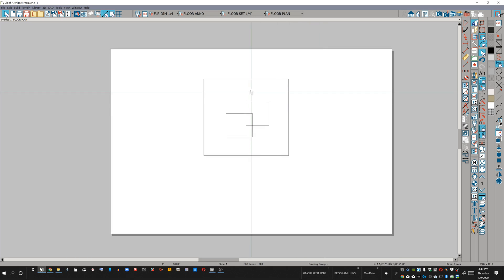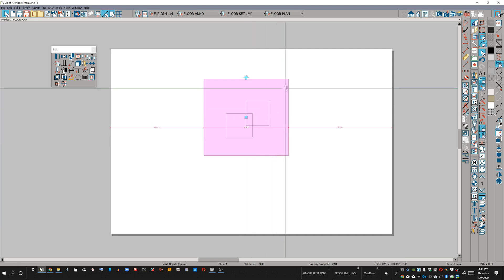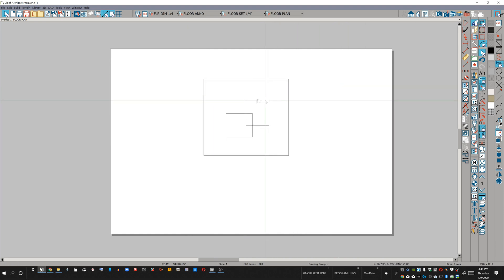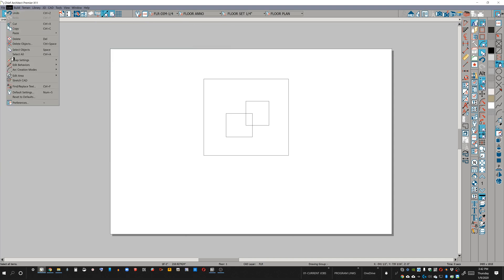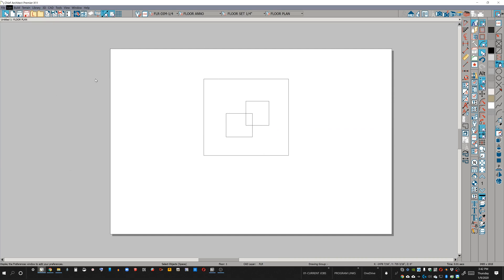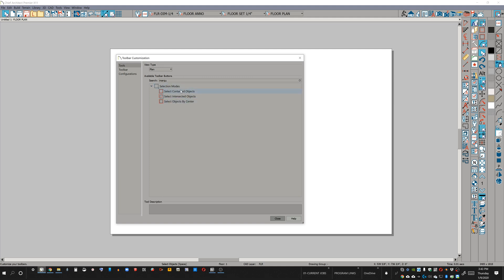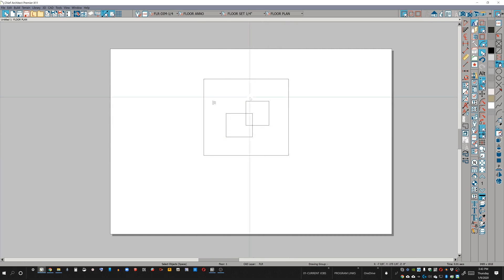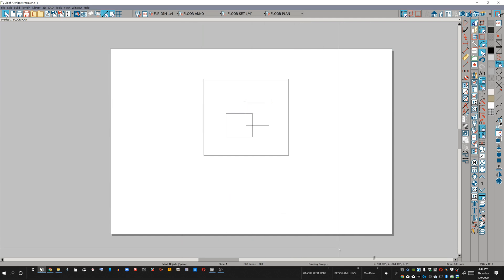Marquee Selection Modes in Chief Architect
Going over adding the marquee selection tools to your default toolbar to improve drafting speed.